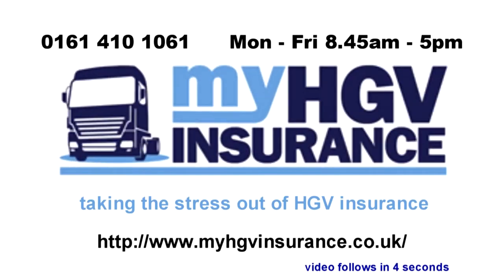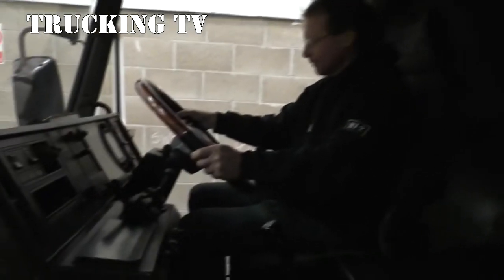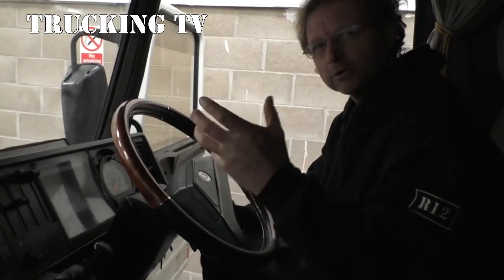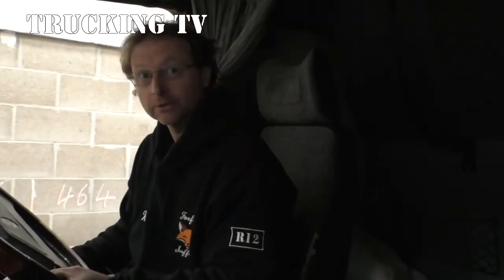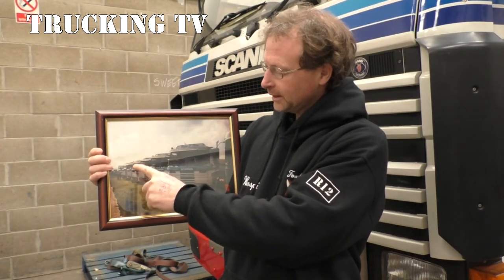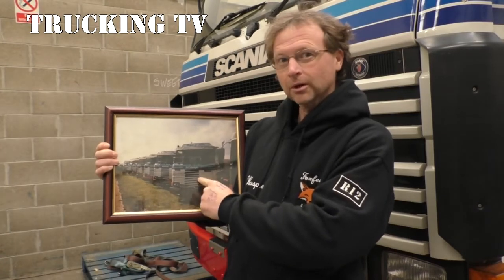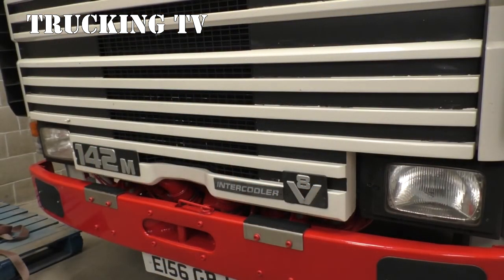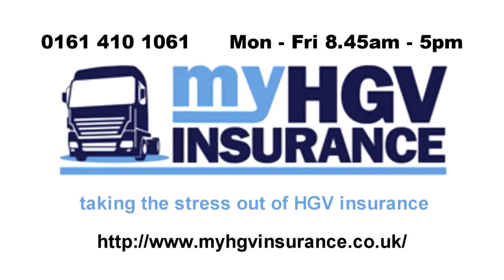Trucking History: Bryan Nunn's Scanias - in the cab of the 142, and more . . .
For Trucking TV's final visit to Bryan J Nunn's yard at Bury St Edmunds, Simon Waspe is taking the drivers seat in the 142 to look around the vehicle - and later, he looks back on Bryan's fleet in the late 1980s . . .